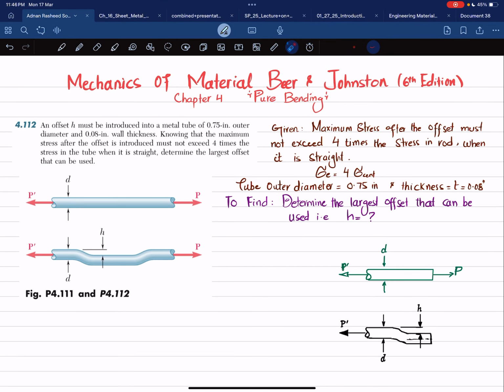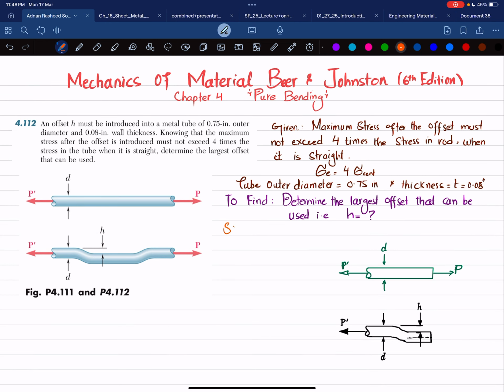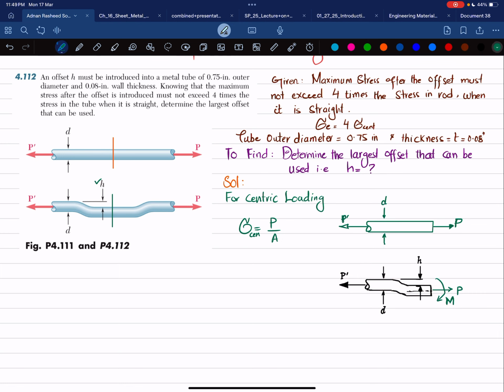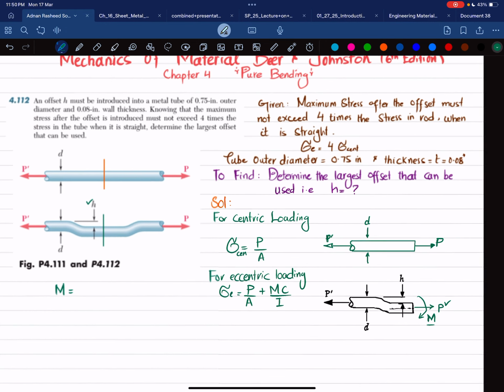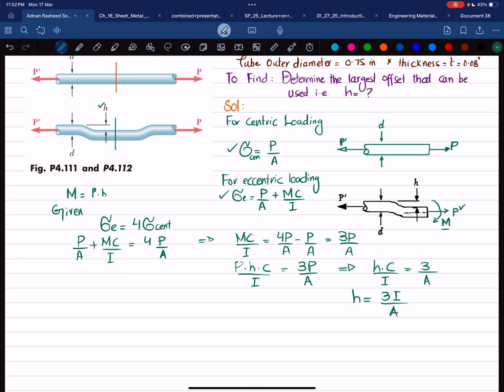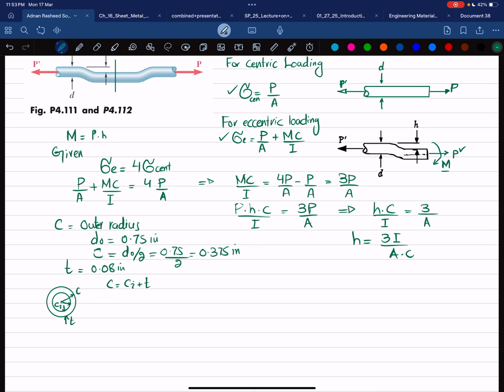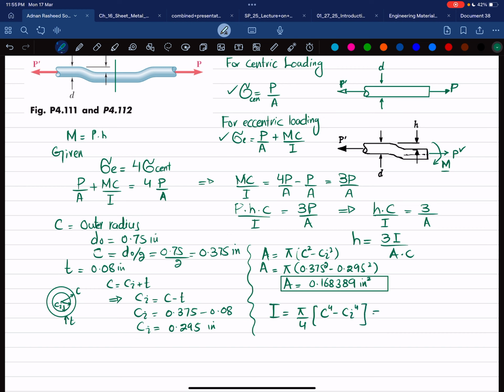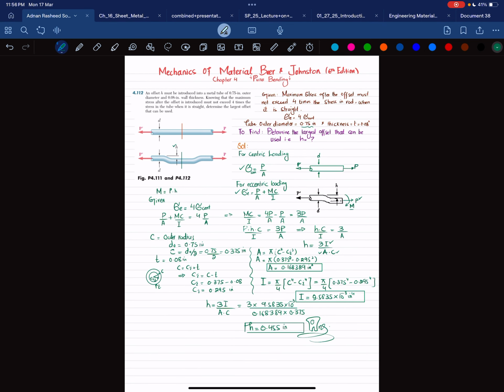4.112 | determine the largest offset that can be used for tube | Mechanics of materials beer and joh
4.112 An offset h must be introduced into a metal tube of 0.75-in. outer diameter and 0.08-in. wall thickness. Knowing that the maximum stress after the offset is introduced must not exceed 4 times the stress in the tube when it is straight, determine the largest offset
that can be used.
317 Problem solutions of all chapter of  Mechanics of Materials by Beer & Johnston